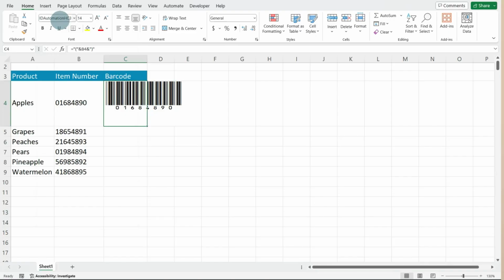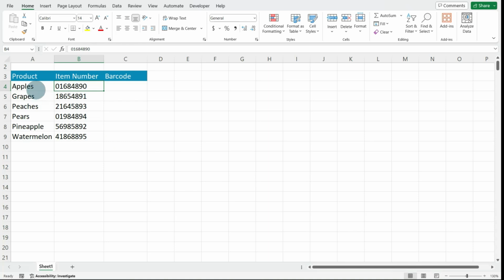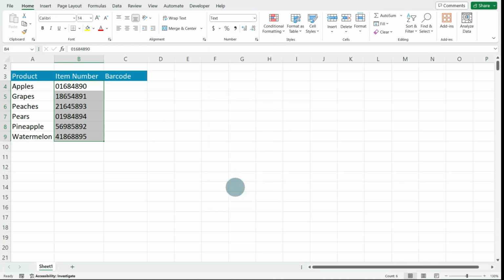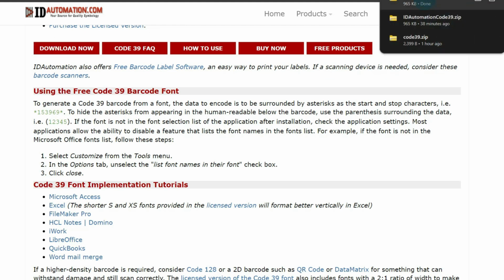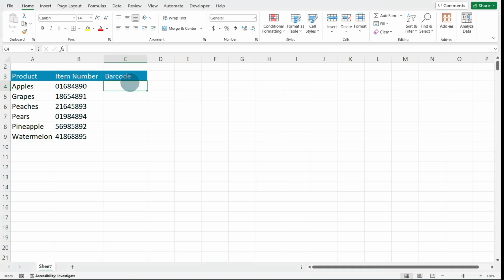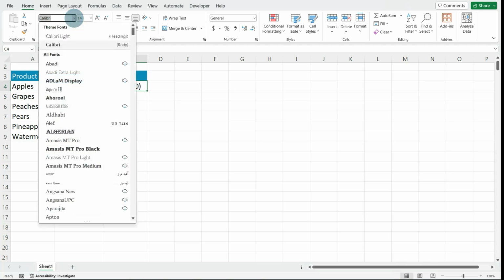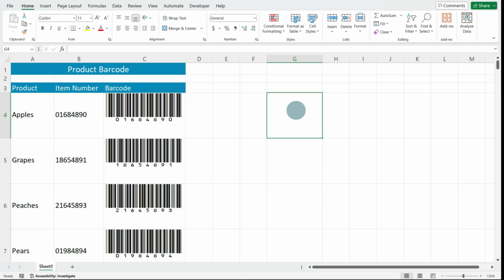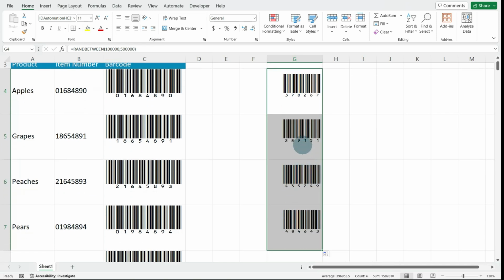How to Create Barcodes in Microsoft Excel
Learn how to easily create barcodes in Microsoft Excel for your inventory management needs! In this video, I'll show you step-by-step how to generate barcodes for your products, whether it's using existing product numbers or having Excel randomly generate them for you. Streamline your inventory process and save time!